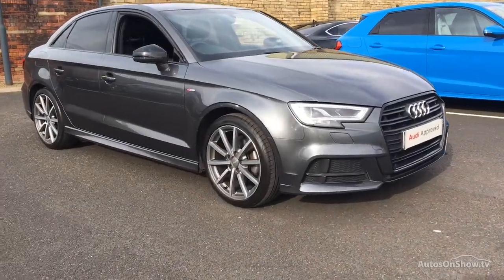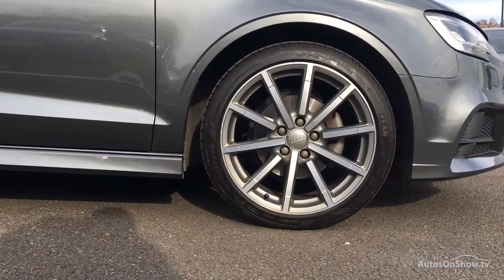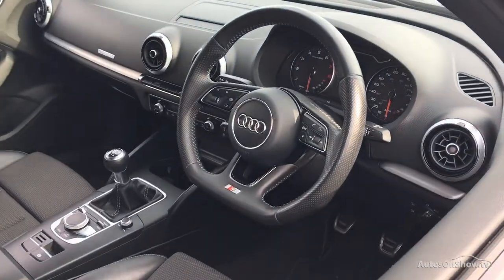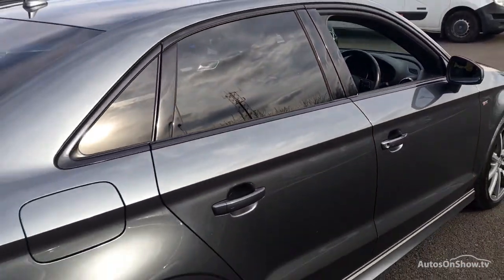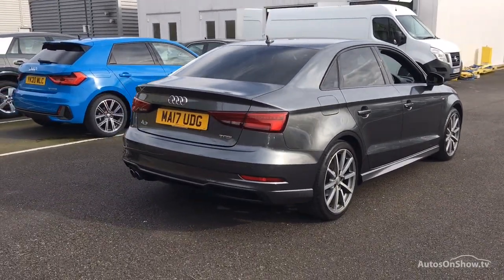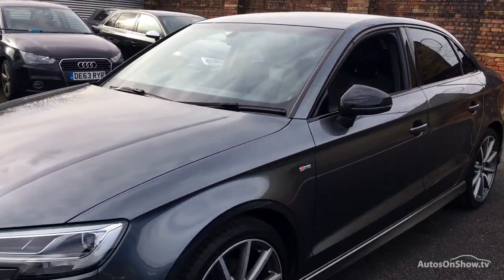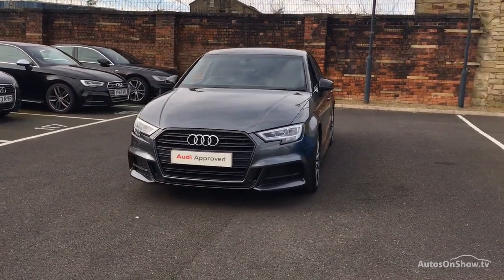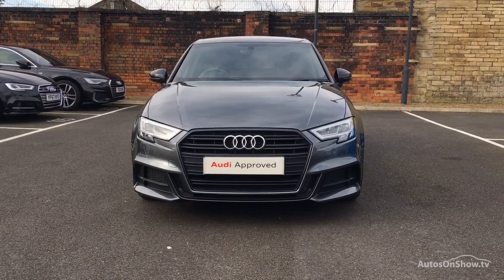MA17UDG AUDI A3 TFSI BLACK EDITION GREY 2017, Sytner Audi Bradford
2017 AUDI A3 TFSI BLACK EDITION SALOON PETROL, in GREY